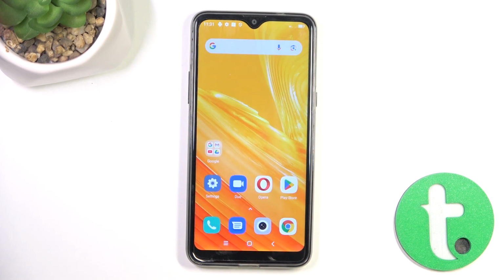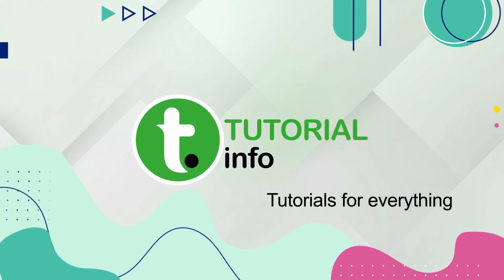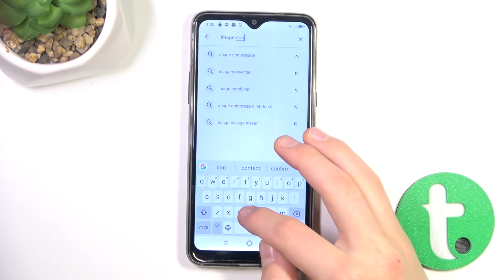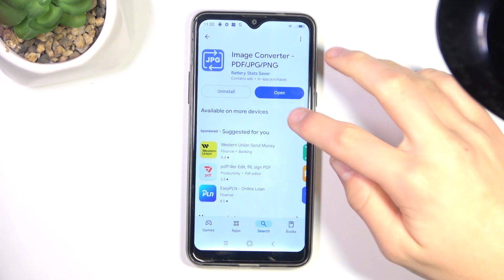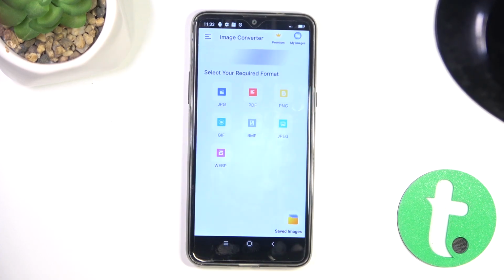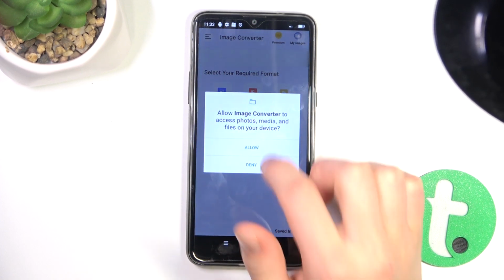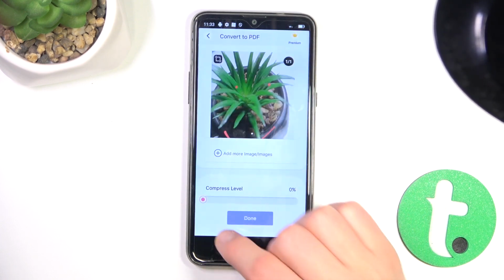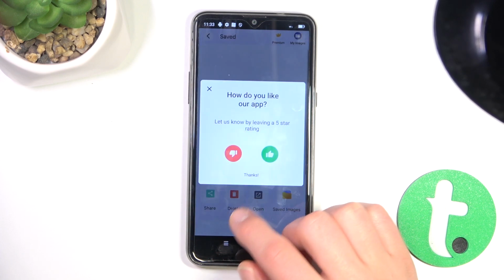POCO X7 - How to Convert Media? | Play and Share with Ease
Hello! Converting media files on your POCO X7 allows you to change formats for better compatibility with different devices and apps. Whether you need to convert videos, music, or images, the right tools can make the process simple. This guide will show you how to convert media files efficiently on your device.

How can I convert media files on the POCO X7?
What apps are best for converting videos and audio files?
Can I convert media files without installing additional software?